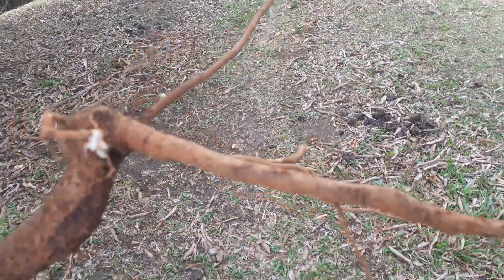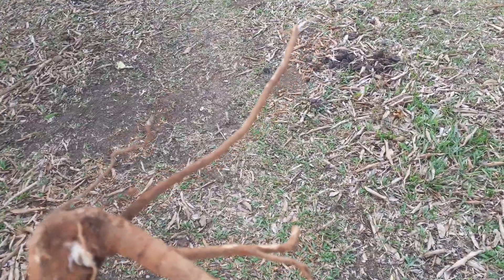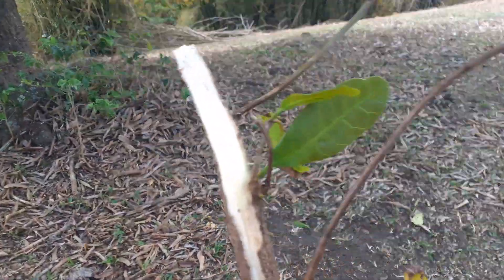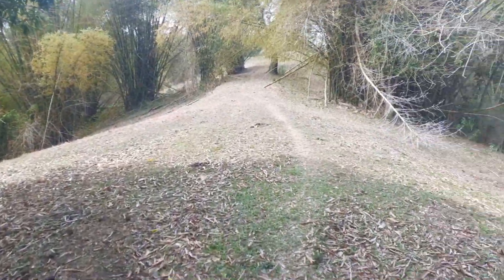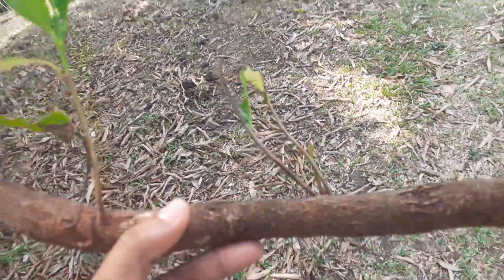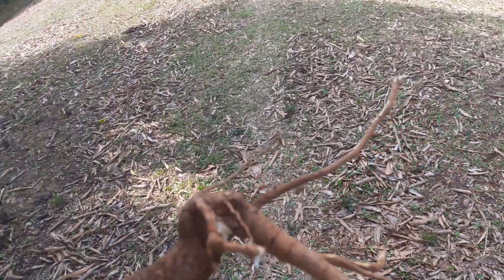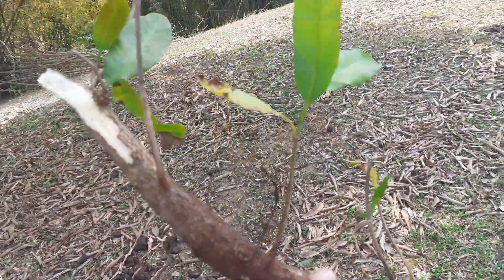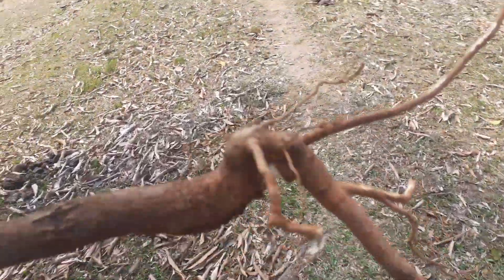Growing Cashew Tree From Cuttings | Growing Food On Homestead | Rural Life